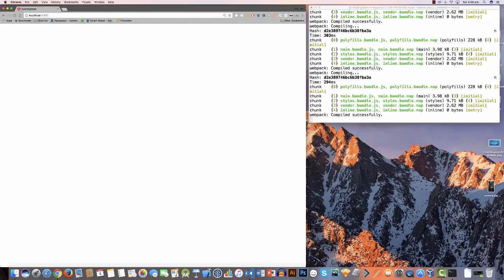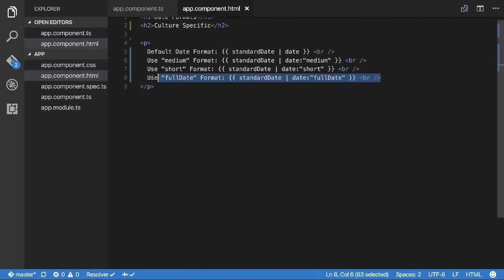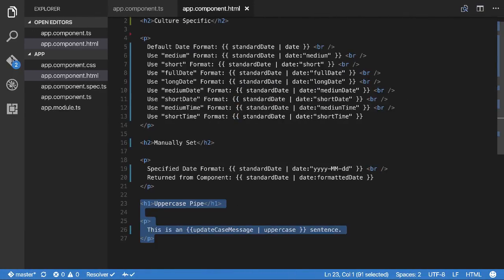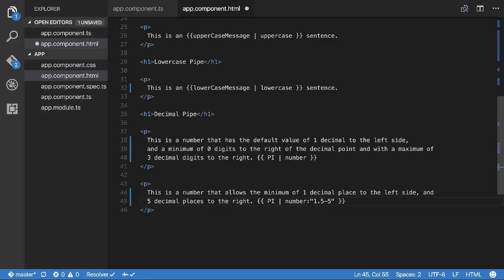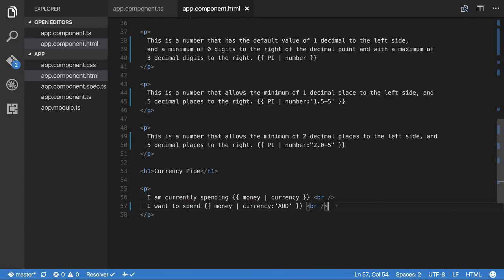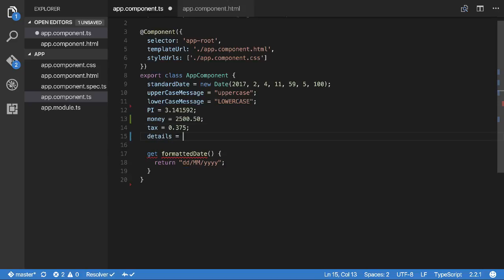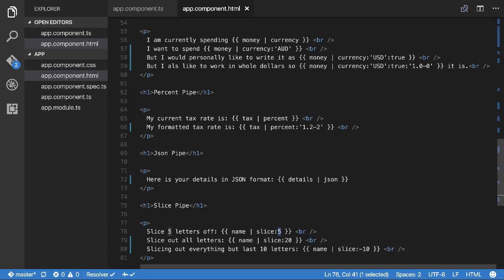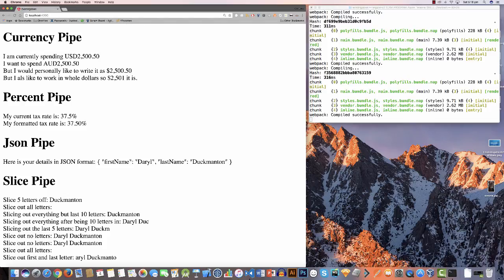Angular 2 (Angular 4) - Built In Pipes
In this video I cover most of the pipes that exist in Angular 2 up to this point. The ones I have left out are basically advanced topics. I describe what each pipe does, and how to write it. Pipes covered are:-

- Date
- Uppercase
- Lowercase
- Decimal
- Currency
- Percentage
- Json
- Slice

Below is the git repository for the final result shown in this video.